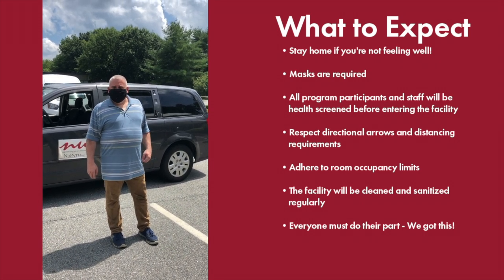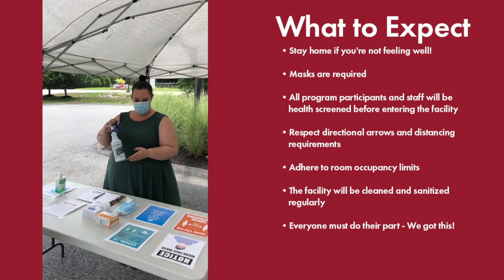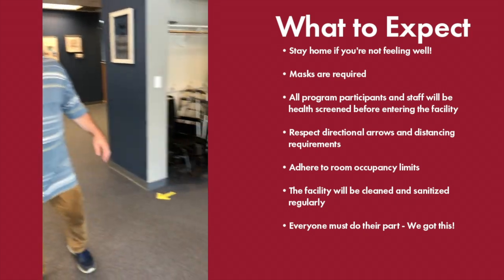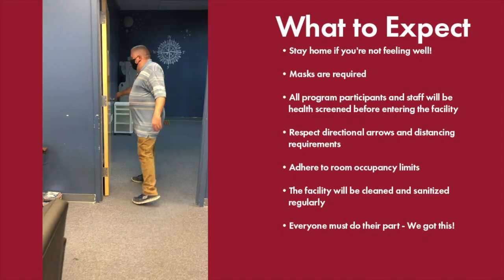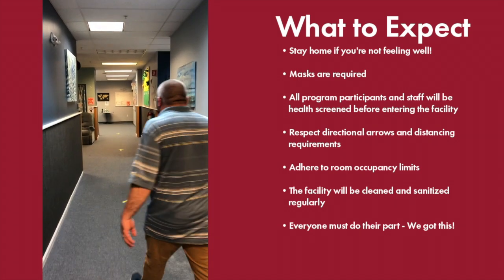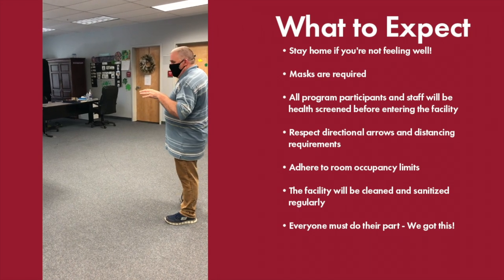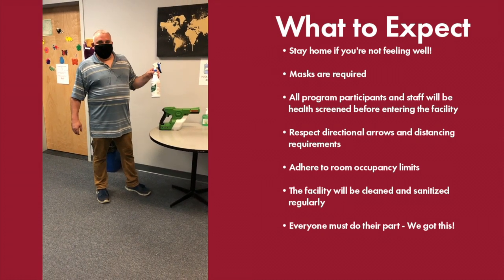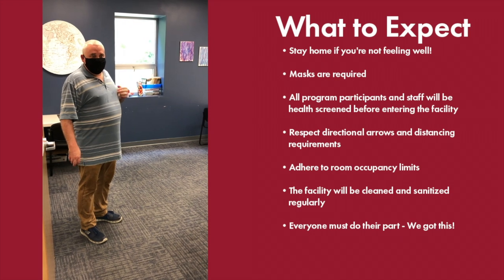Re Opening Tour NuPath Westford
A tour of NuPath Westford and  what to expect for re-opening.